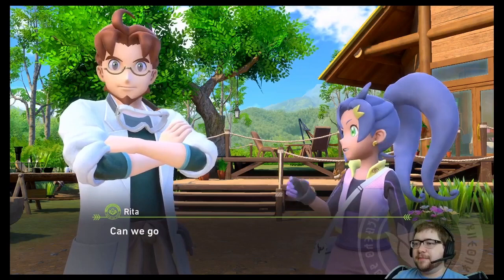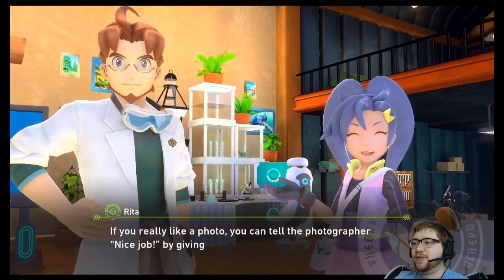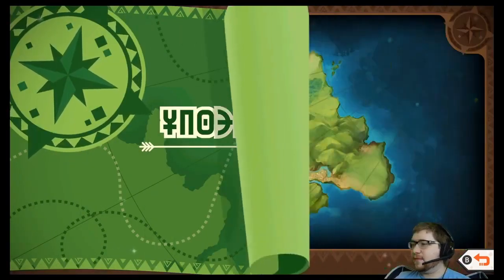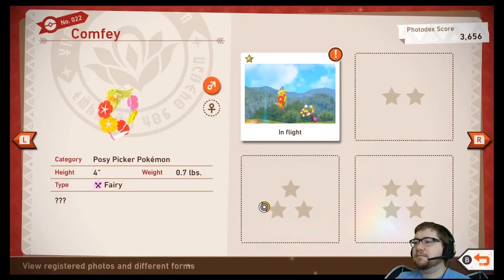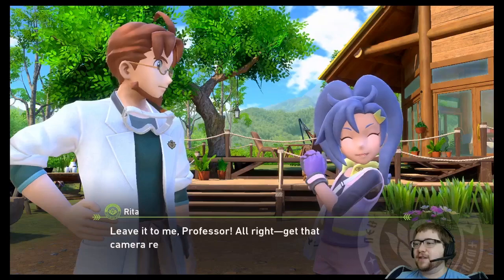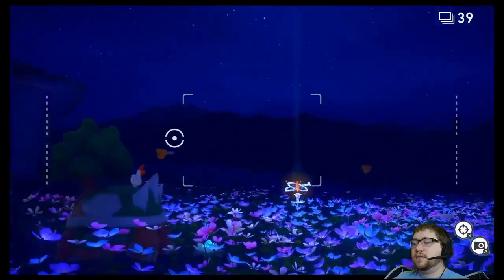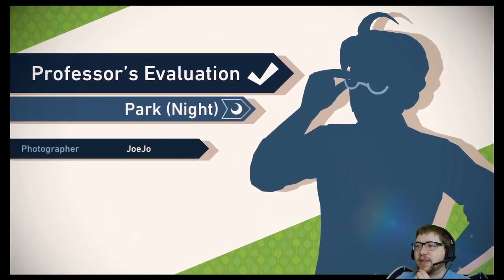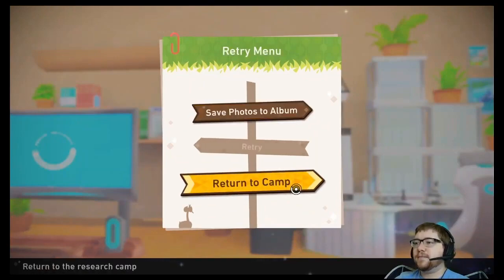New Pokemon Snap Part 2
throughout the week!